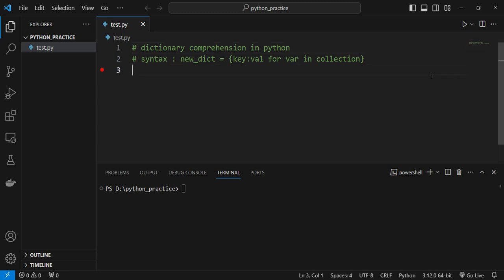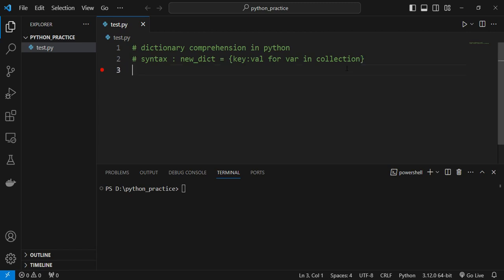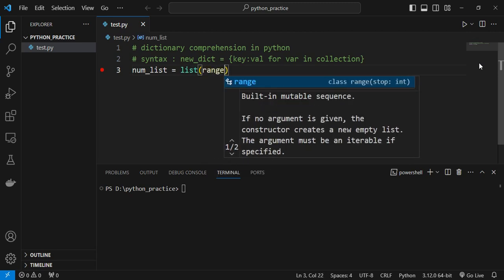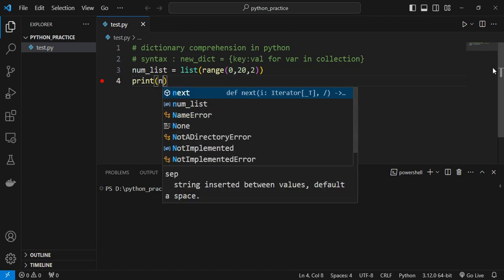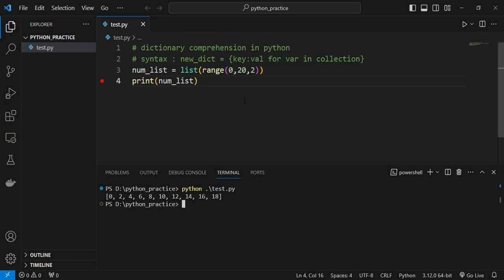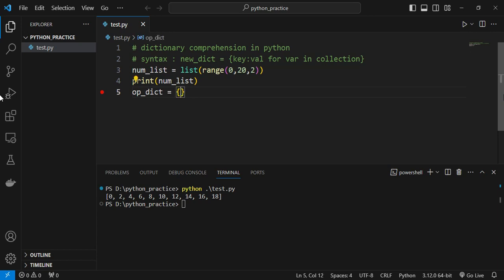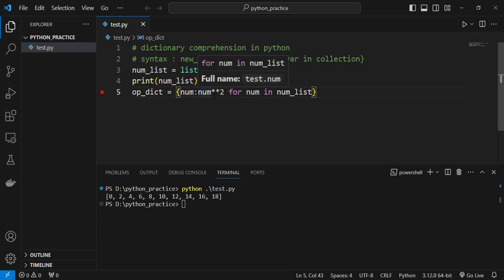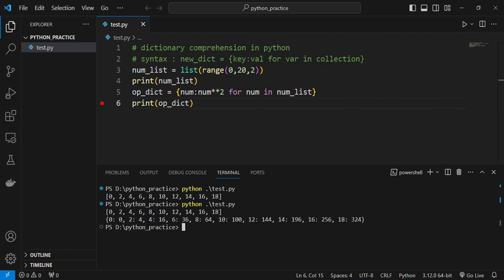How to implement dictionary comprehension in python